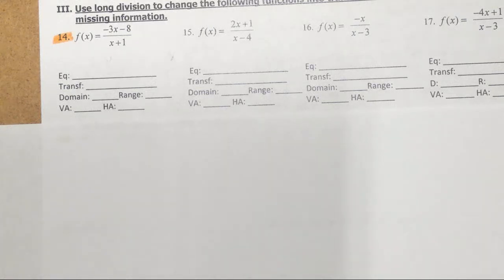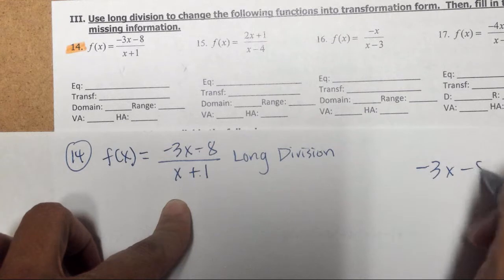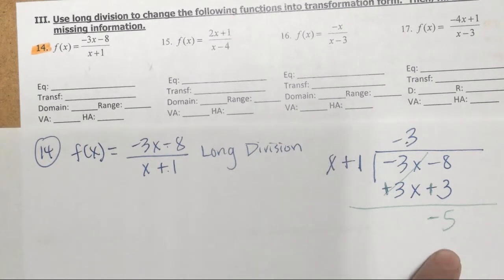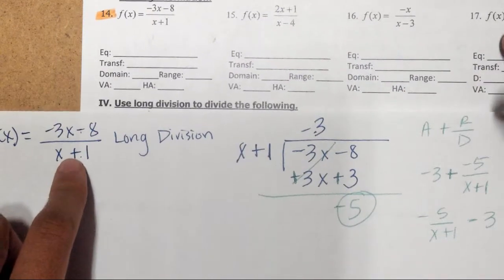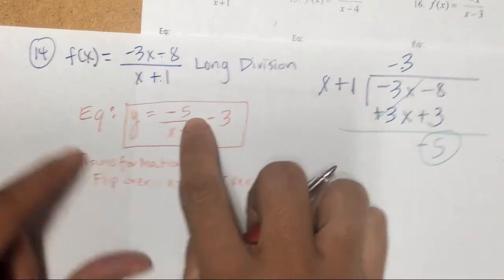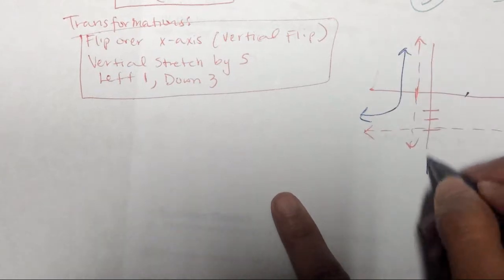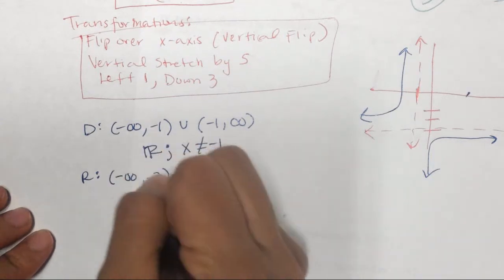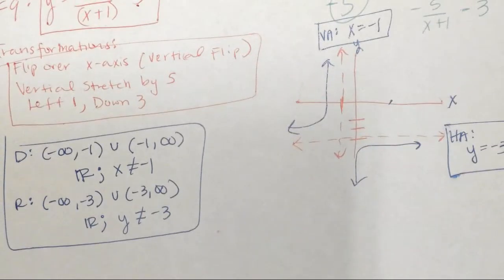Test 4-2 Video 3 of 6